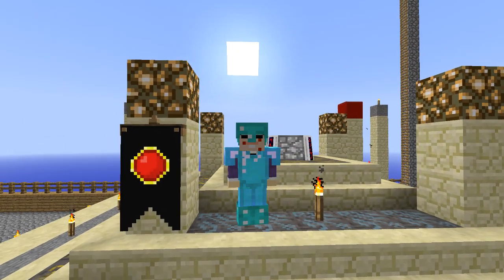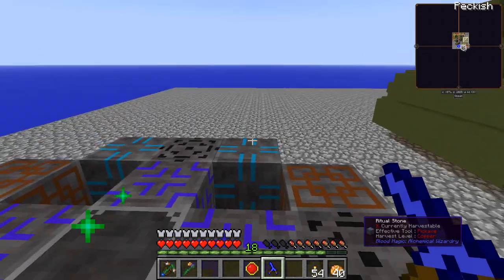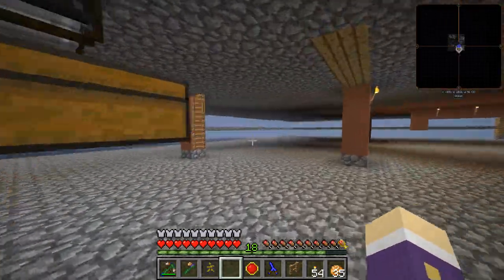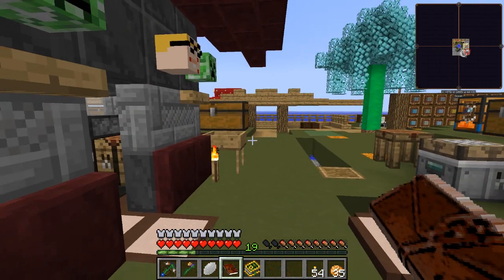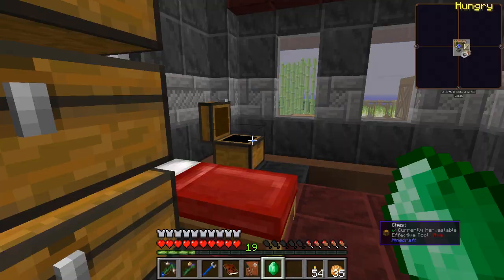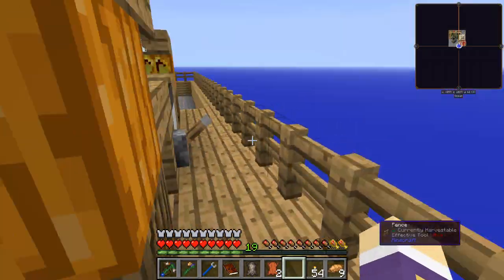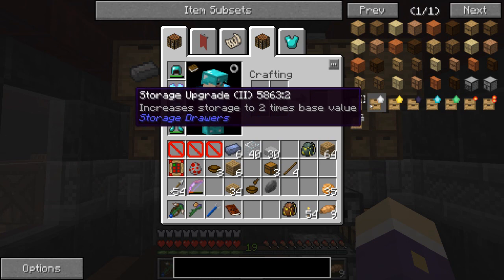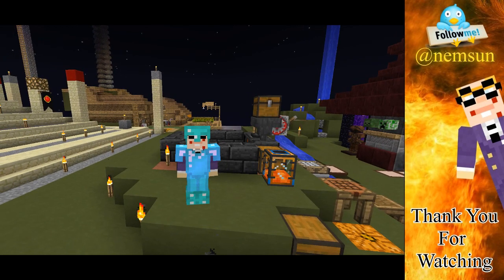[Let's Play] Agrarian Skies 2 :: E20 - World Download Episode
Something New, never done a Series on a sky block map before, so lets play the sequel to the best sky block ever!
Agrarian Skies is still mostly Alpha testing stages, but the map and Quests are working, even if things change over time, there is not a lot to worry about as far as I can see.

► MODPACK Details

► MUSIC

Intro/Outro Music